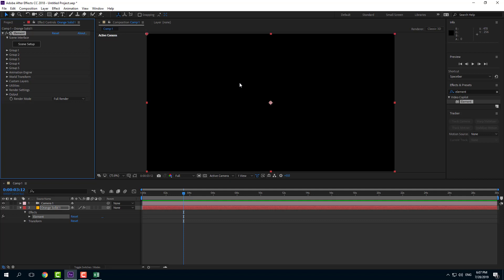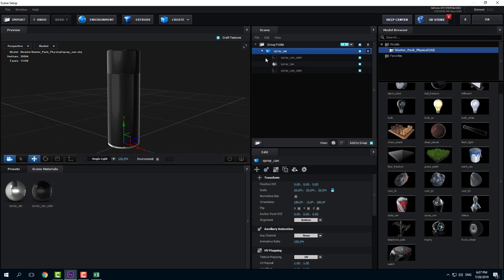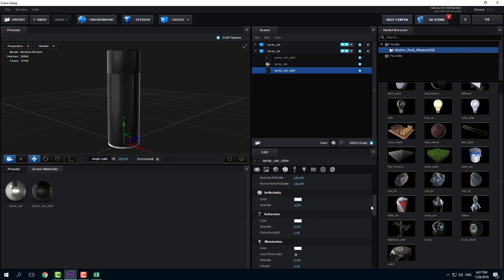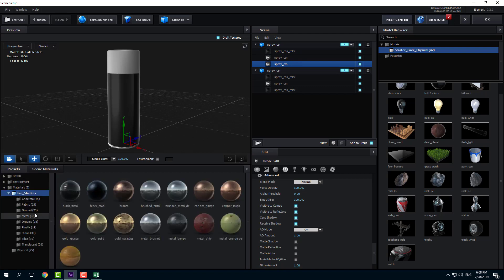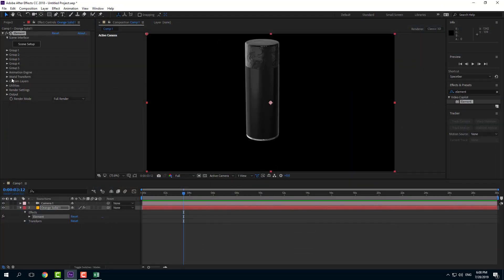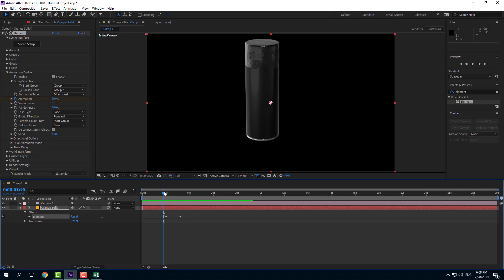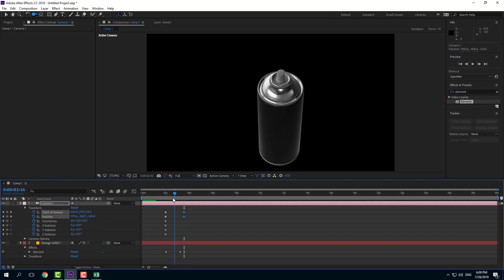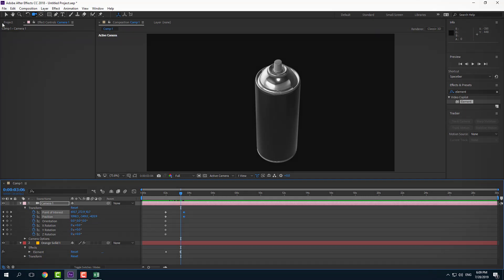Element 3D Tutorial - Lesson 50 - Fading Objects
In this tutorial, we will be discussing about Fading Objects in Element 3D.